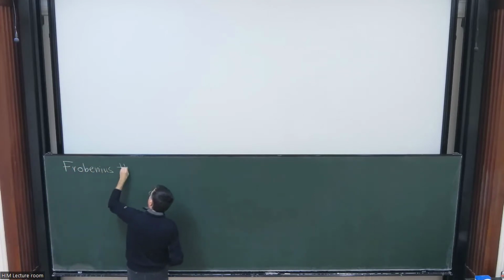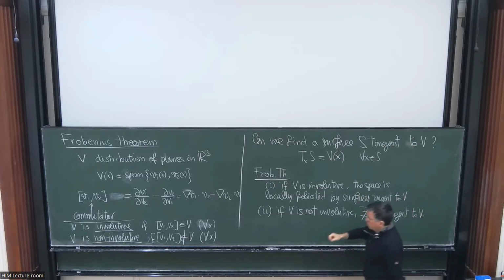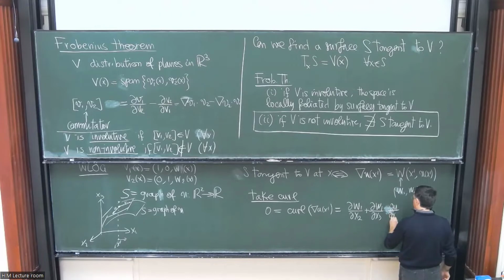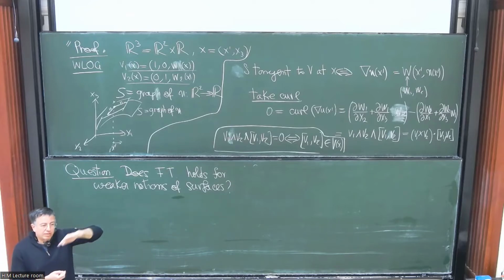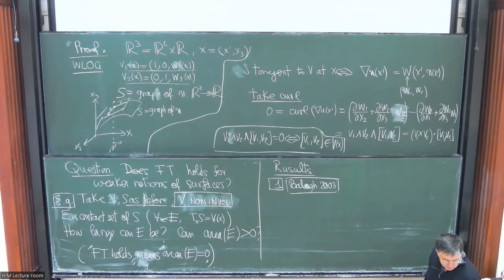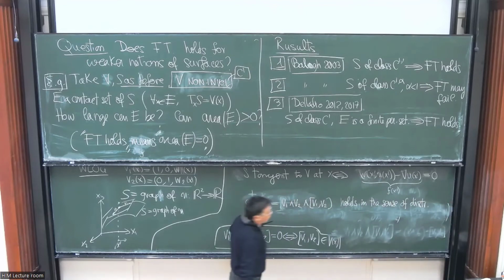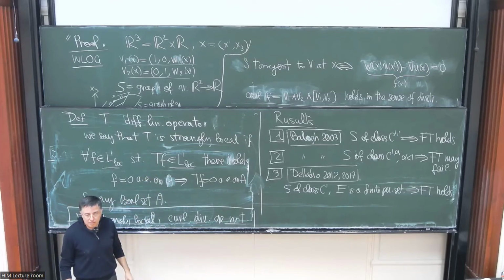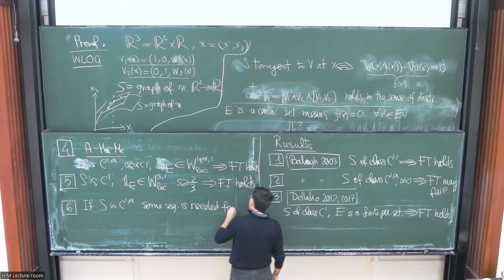Giovanni Alberti: Frobenius theorem for non-regular sets and currents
Abstract: Let V be a non-involutive distribution of k-planes in the Euclidean space. Then Frobenius theorem states that there exist no k-dimensional surface S tangent to V.
In this talk I consider some generalization of this statement to weaker notions of surfaces, such as rectifiable sets and currents.
To begin with, I consider a contact subset E of a k-dimensional surface S (that is, S is tangent to V at every point of E), and I ask if E must have null k-dimensional measure. It turns out that the answer depends on a combination of the regularity of S and of the boundary of E: if S is of class C^(1,α) with α larger than a certain critical exponent the answer is positive for every E; on the other hand, if S is only of class C^1 then the answer is positive if E has nite perimeter, and examples show that this requirement is, in some sense, sharp.
More generally, Frobenius theorem holds when S is an integral current. What then if S is a normal current but is not rectifiable? In this case the key is a certain geometric property of the boundary of S. These questions are strictly related to the problem of decomposing a normal current in terms of integral/rectifiable ones.
These results are part of an ongoing research project with Annalisa Massaccesi (University of Padova), Andrea Merlo (University of Fribourg) and Evgeni Stepanov (Steklov Institute, Saint Petersburg).